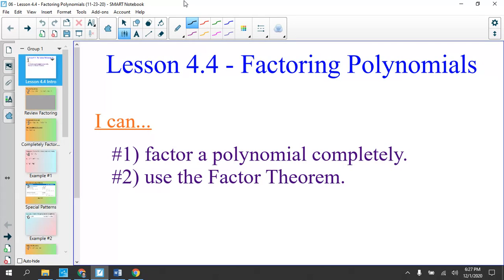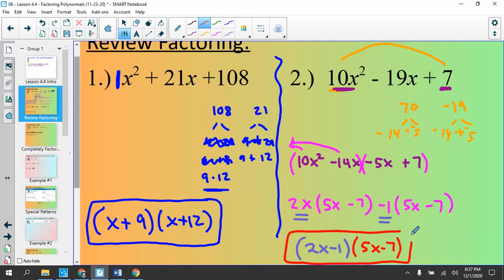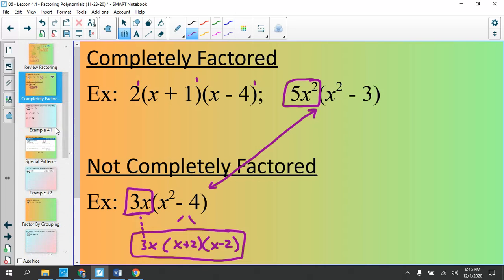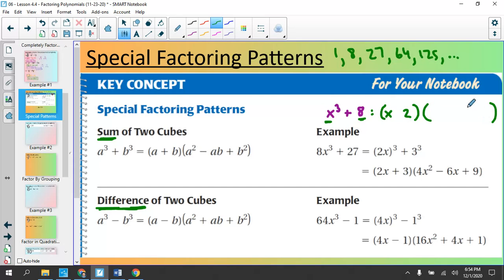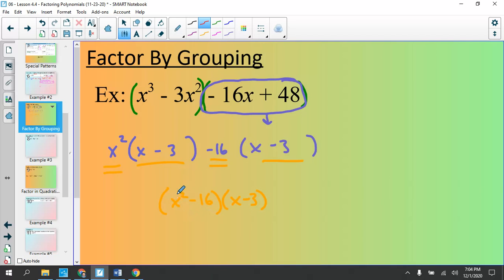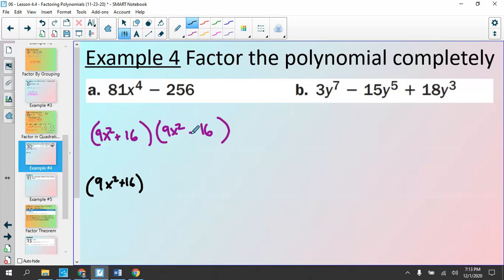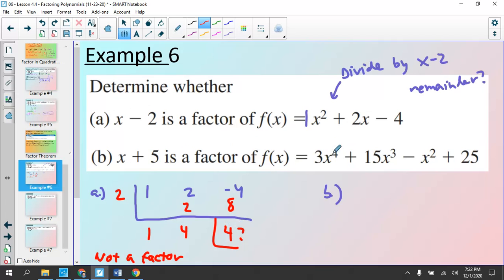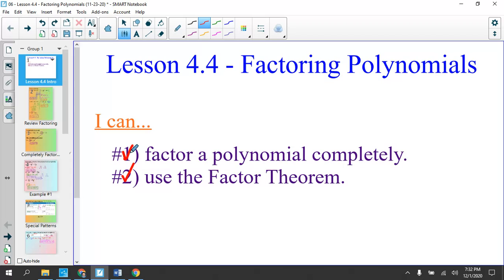Notes: Lesson 4.4 - Factoring Polynomials